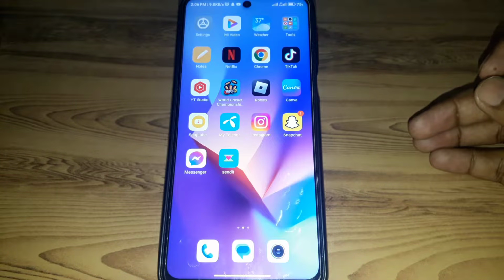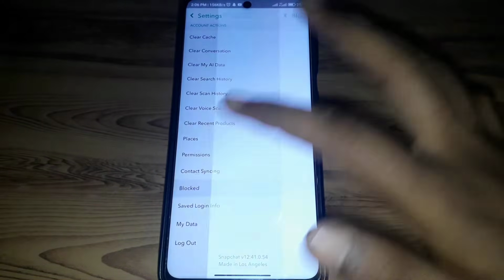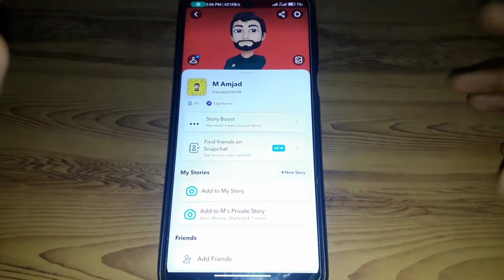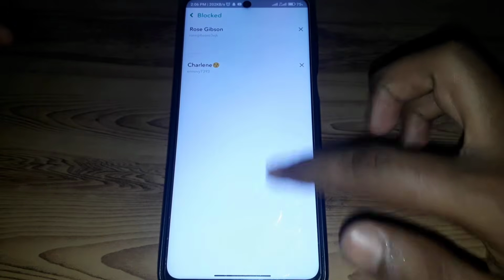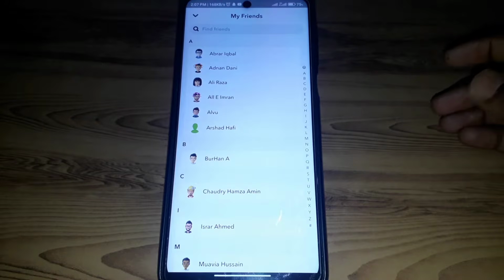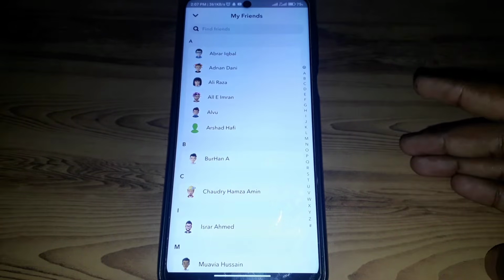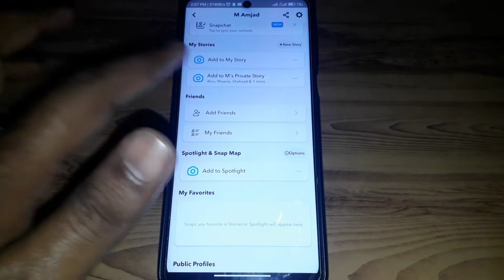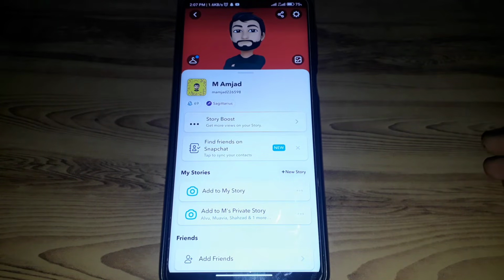unblock someone on snapchat but they disappeared|i unblock someone on snapchat and can't find them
When you want to know how to fix i unblock someone on snapchat and can't find them but you do not find any method. If you are looking for how to fix i unblock someone on snapchat and can't find them then your search is over. In this video we will tell you an amazing way how to fix i unblock someone on snapchat and can't find them. So if you want to know how to fix i unblock someone on snapchat and can't find them then you have to watch this video completely.